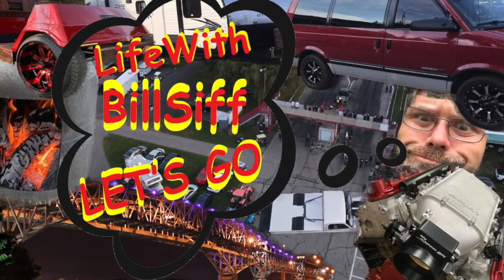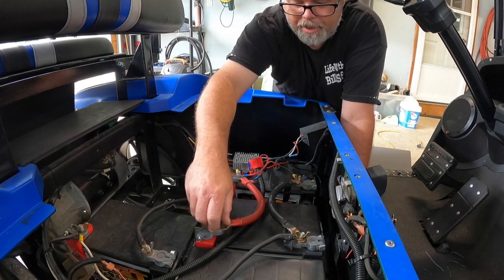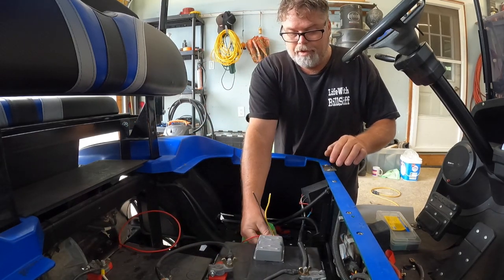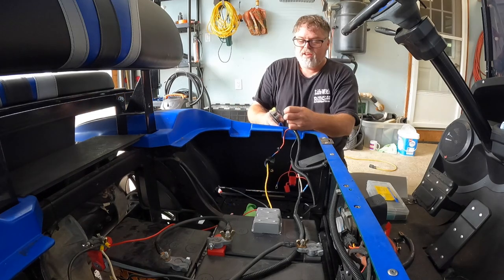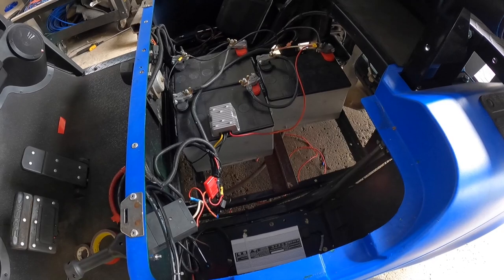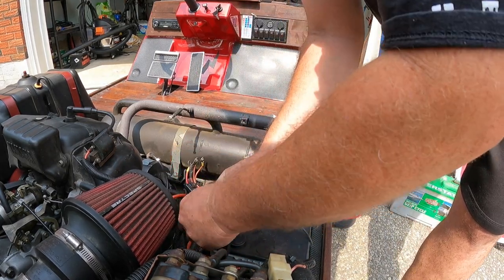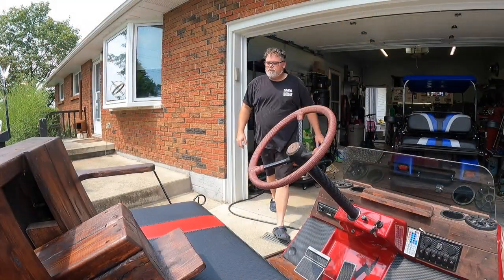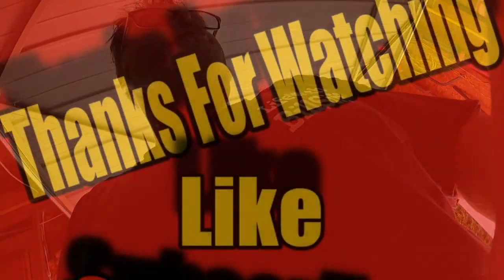DC Voltage 36v to 12v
Hooking up a step down voltage converter for the golf cart and changing battery in good old decent so she starts right up for me

BillSiff (GoGlass)
1289 Confederation St,
Unit 3
Sarnia Ont.
Canada
N7S 4M7

2540 Lapeer Rd,
Port Huron,